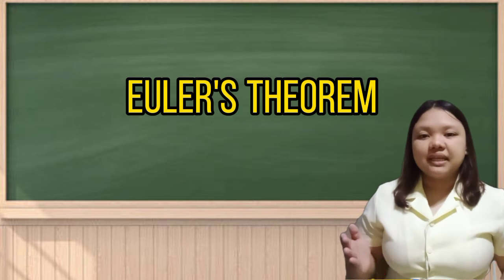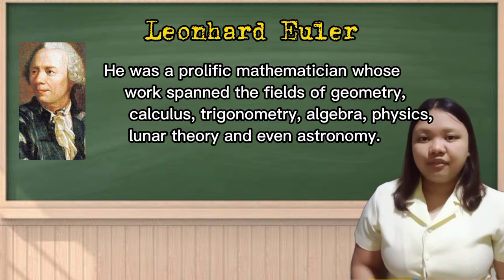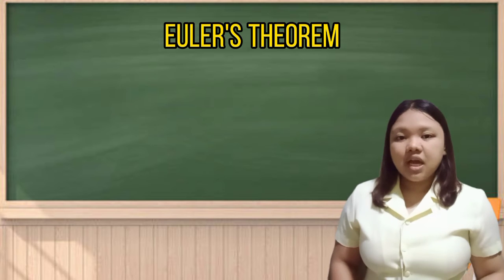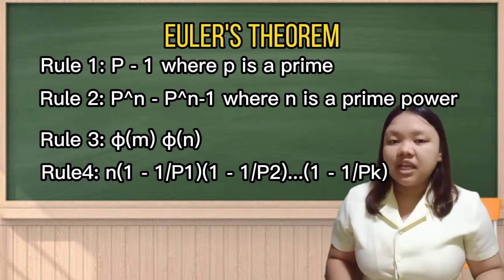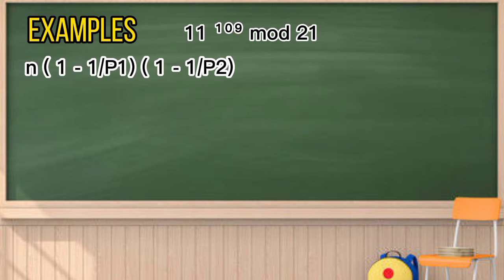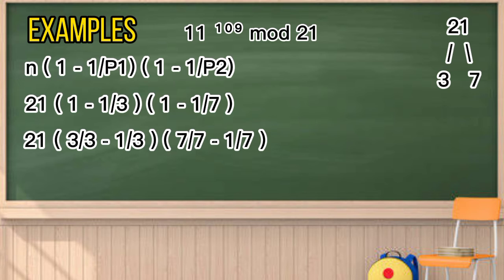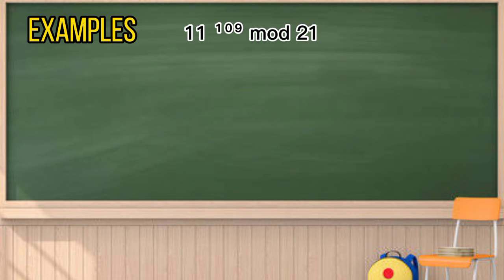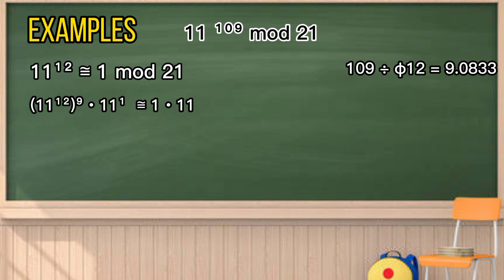EULER'S THEOREM LOVELY DAQUIZ